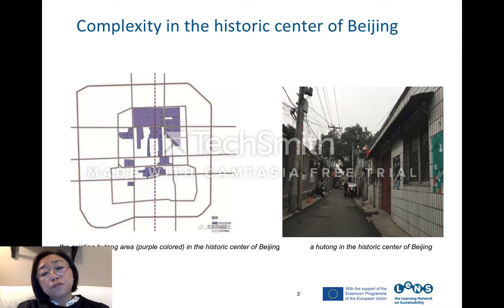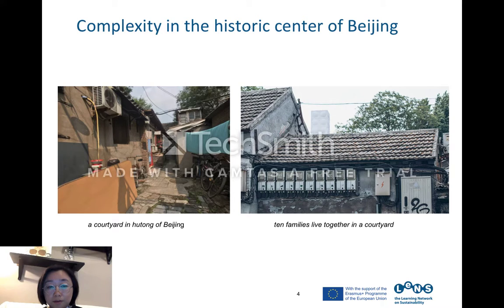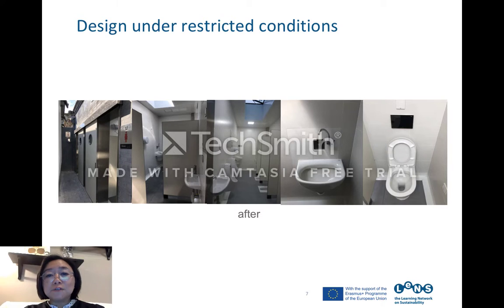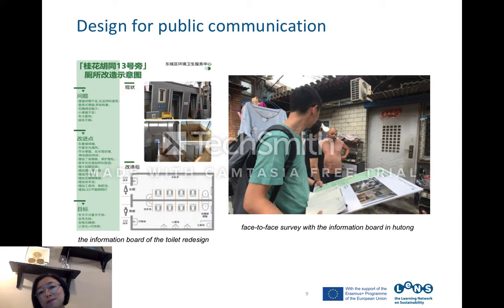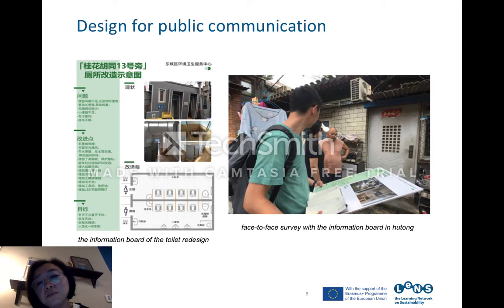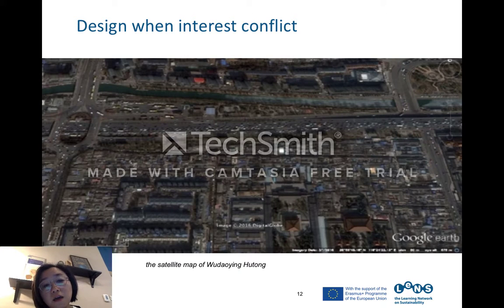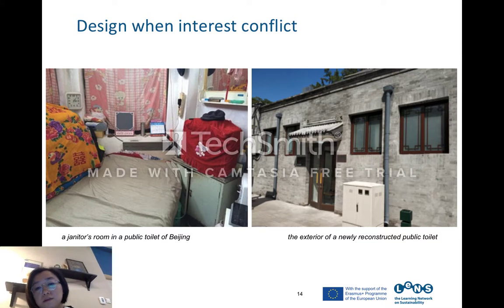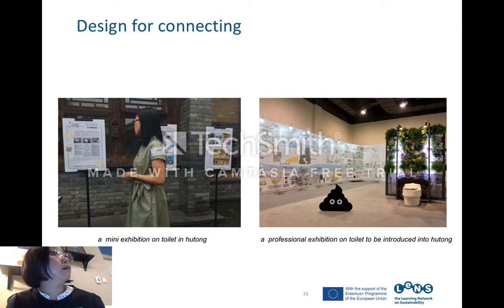Design for Public toilets Challenges and contribute to the reestablishment of public value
LeNS Conference Beijing Venue Session A_10
Fang ZHONG, Xin LIU, Nan XIA